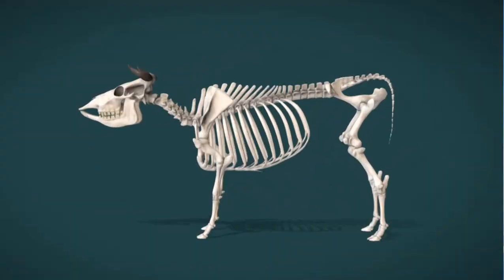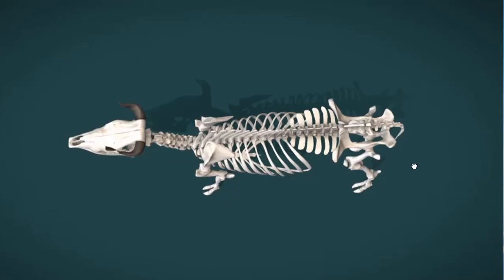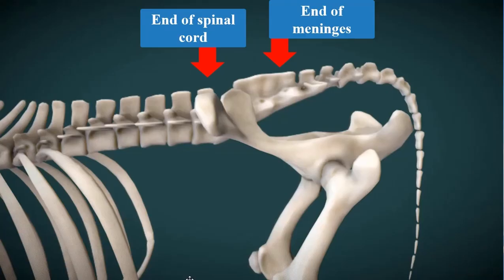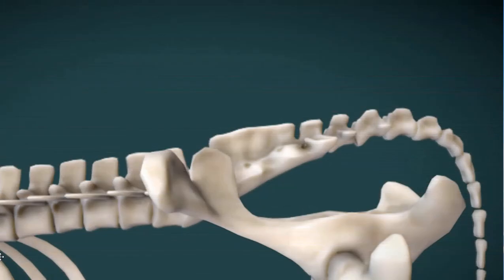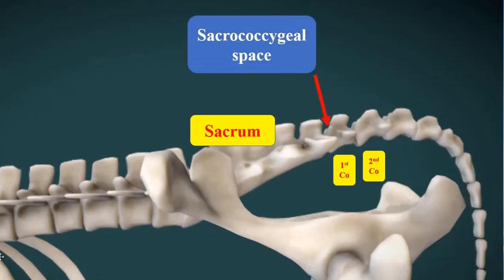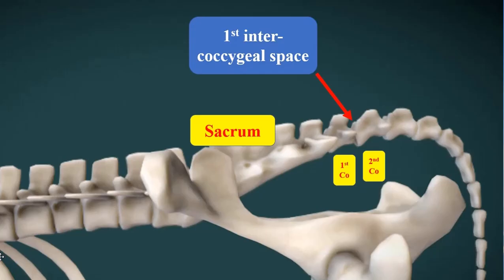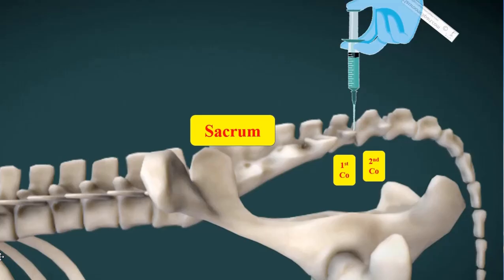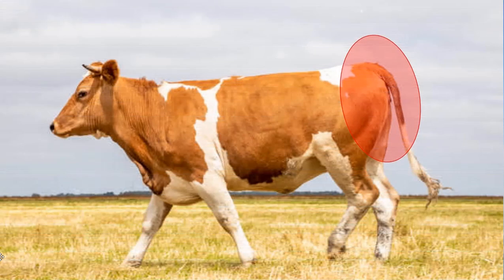🐄 🐂 🐄 Epidural anesthesia in large ruminants from A to Z 🐄 🐂 🐄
Epidural anesthesia in large ruminants A to Z